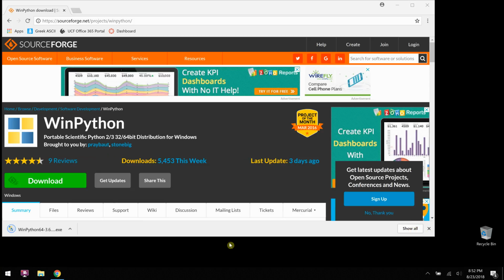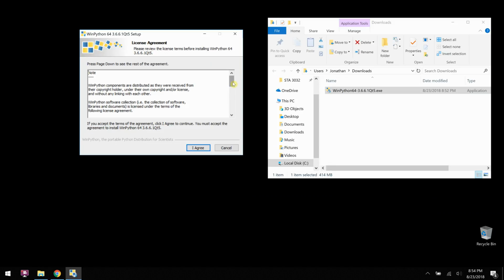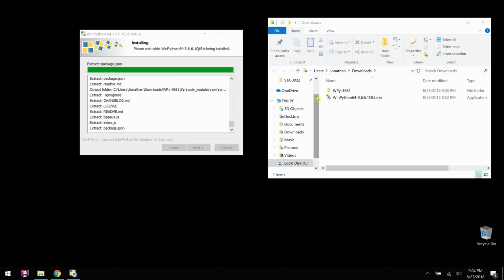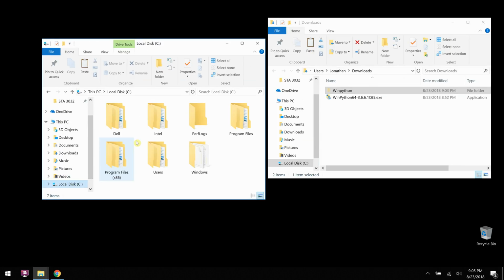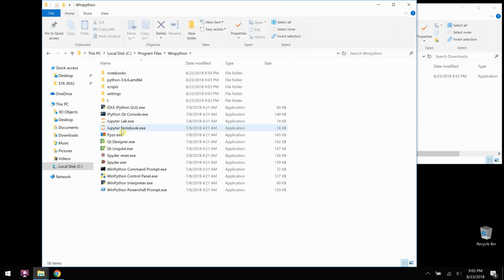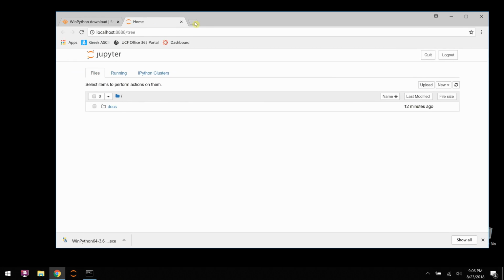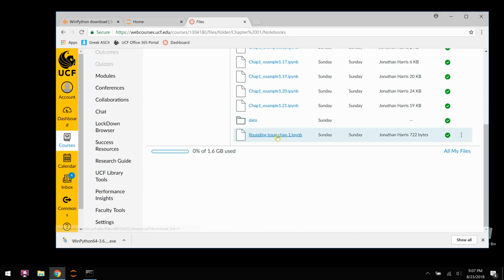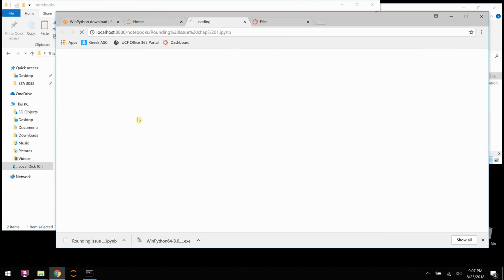Install WinPython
How to install WinPython